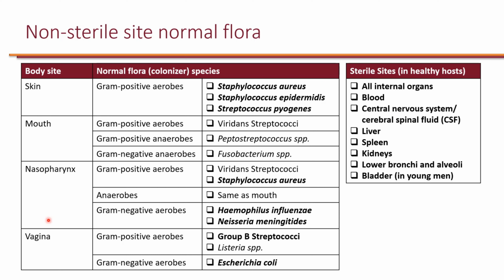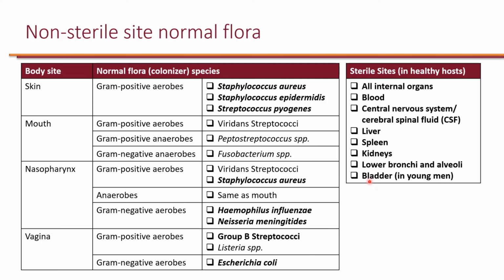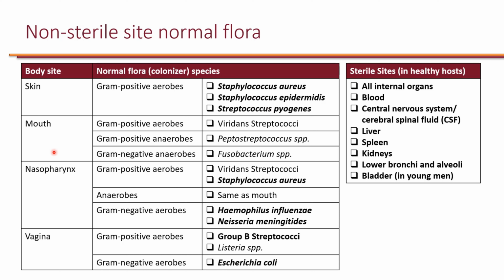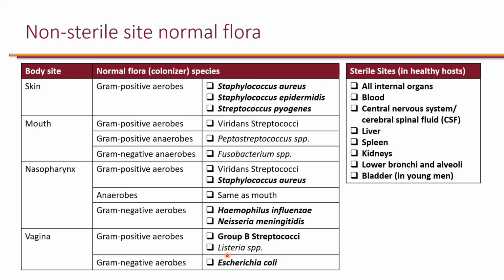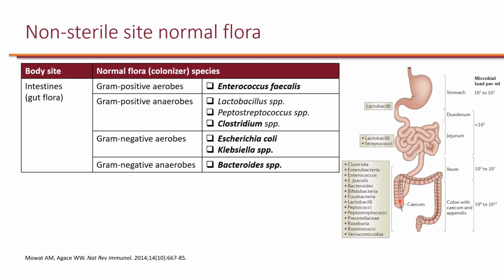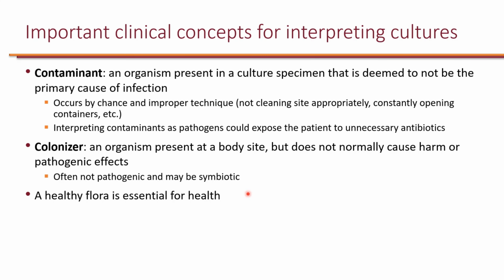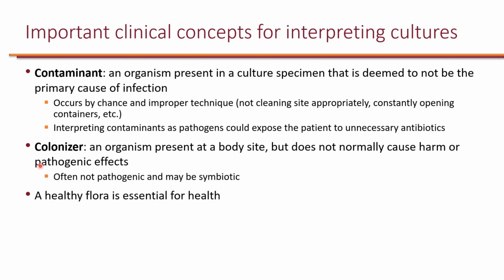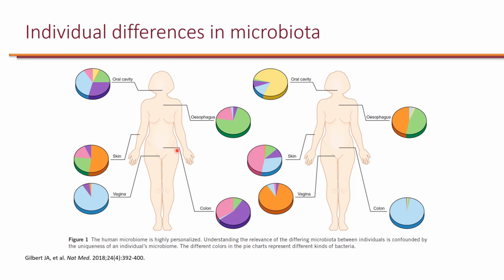Clinical Microbiology and Susceptibility Testing Objective 3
Learning objective 3. Identify the normal human flora and their role in infectious diseases.